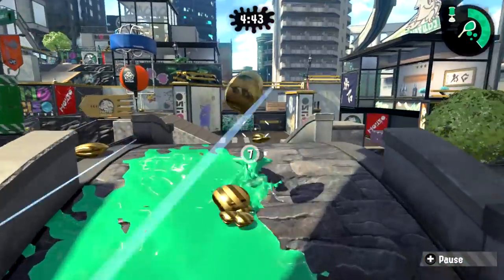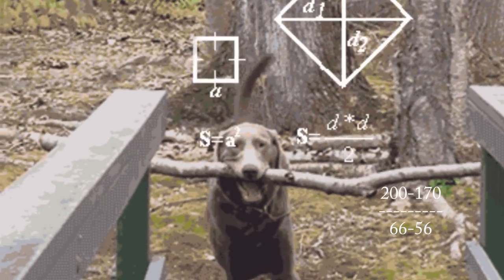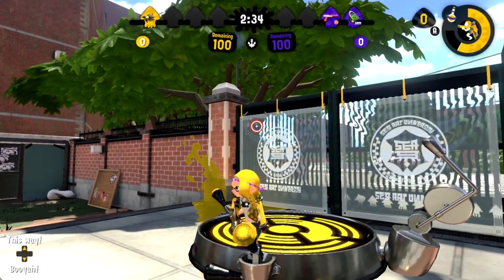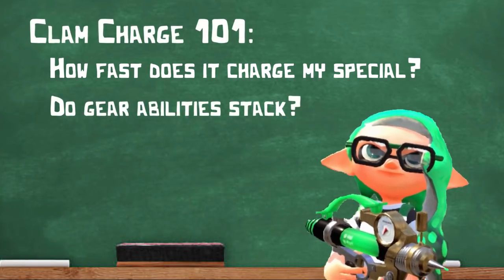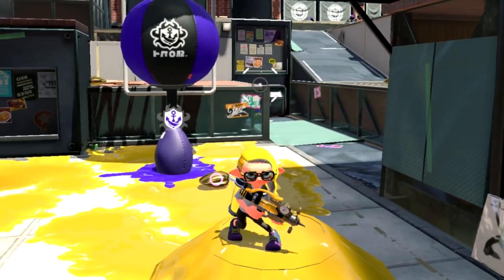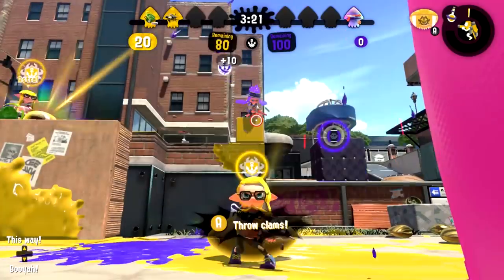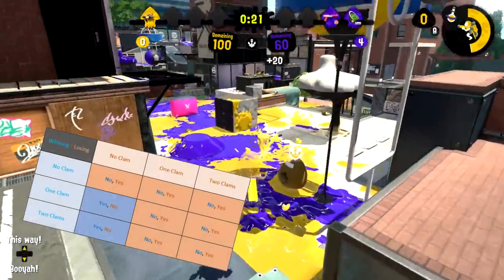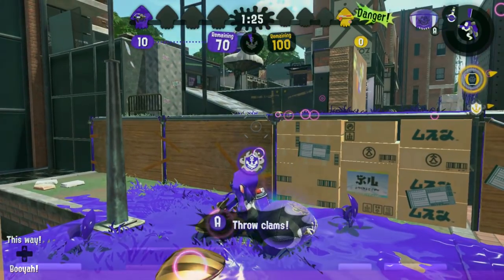Special Charge Mechanics You NEED To Know! | Splatoon 2 Clam Blitz Tips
There are a LOT of cool mechanics that go into charging your special with the power clam! Turns out most people didn't know about these, so here is a quick video explaining how you can use the Power Clam to charge your special during a Splatoon 2 Clam Blitz match! I hope you enjoy and that you learned something new!